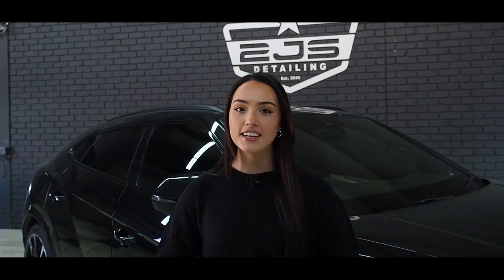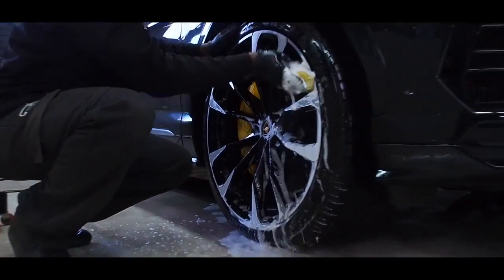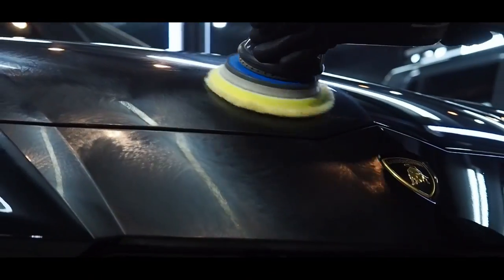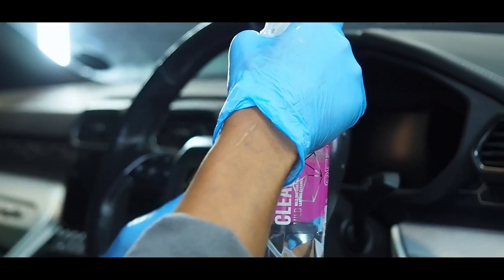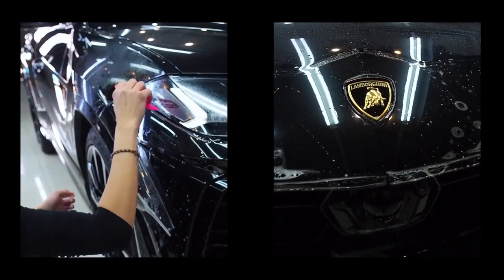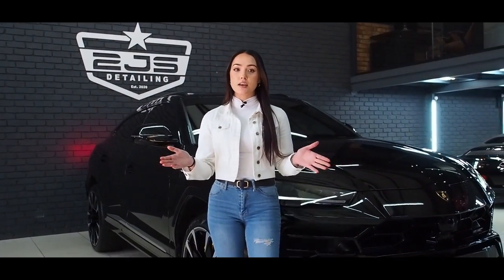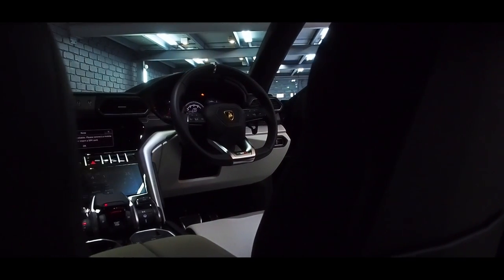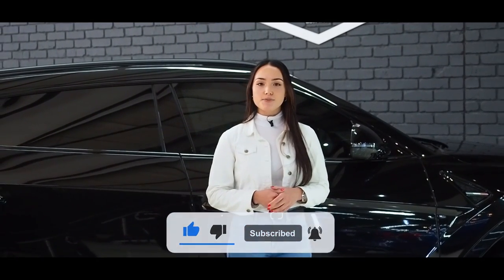Lamborghini Urus (Full PPF , Interior Detailing , Paint Correction & Gyeon Ceramic coatings)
Services we offer:
PPF (Paint Protection Film) Application
Car Detailing
Paint Correction
Ceramic Coatings